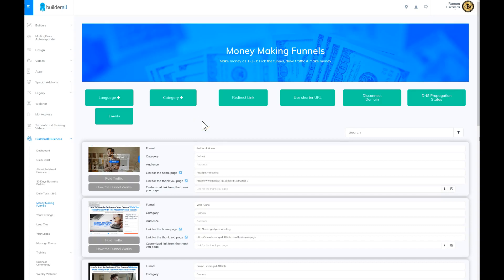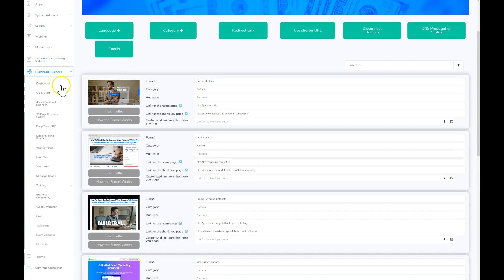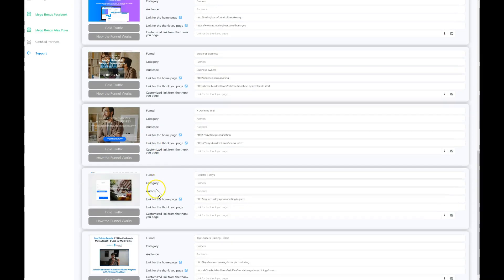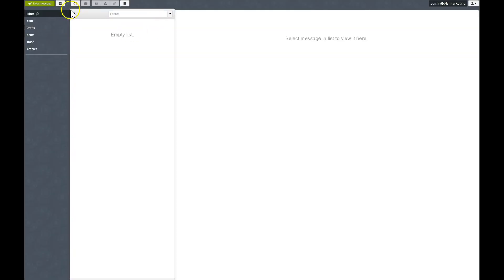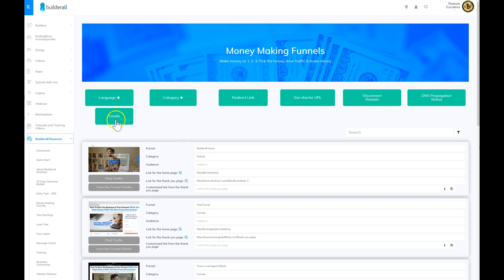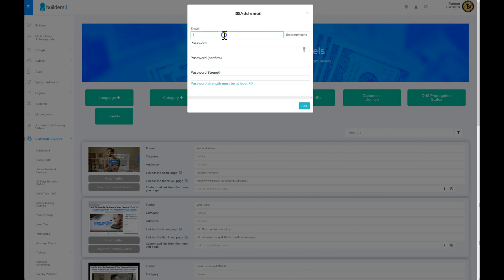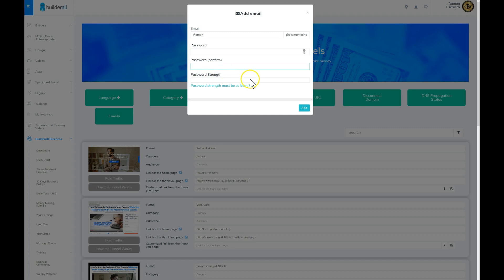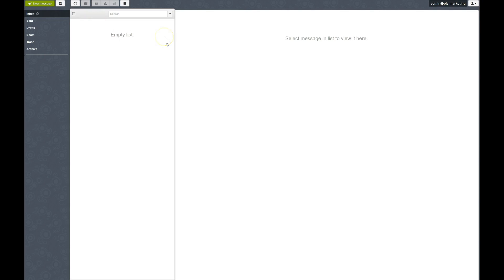How to create a professional email in builderall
In this video you'll learn how to create a professional looking and active email using builderall. Easy and fun.